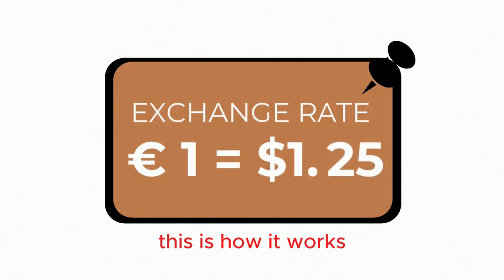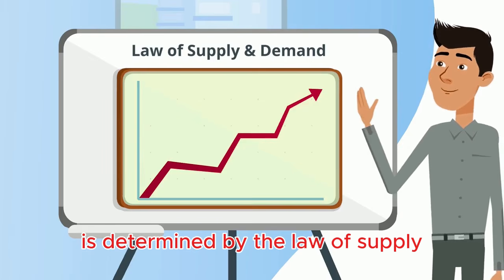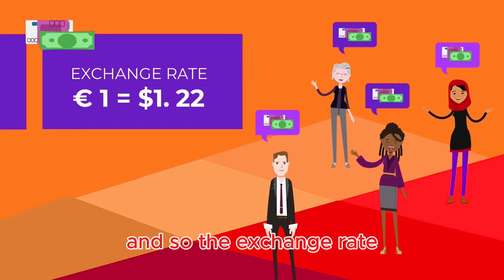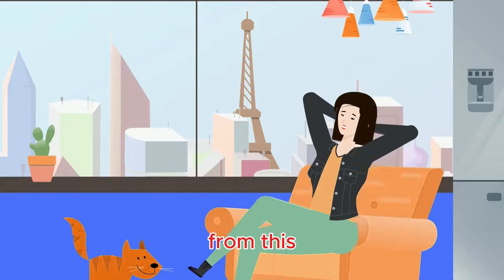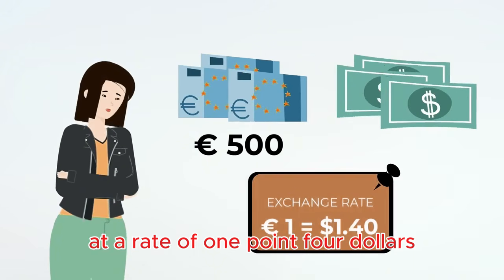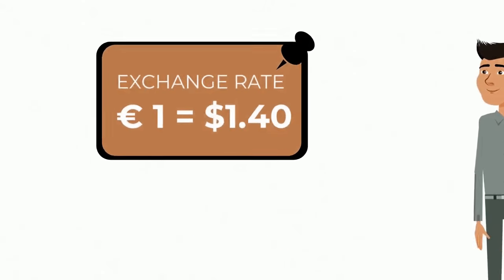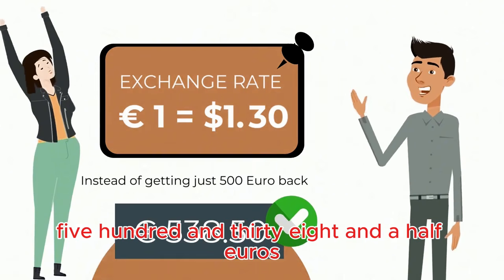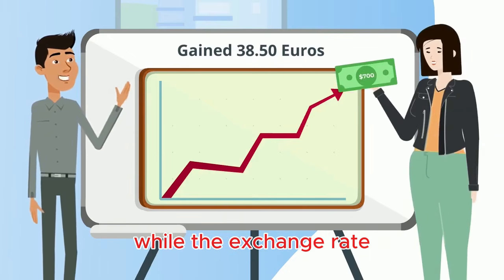What is Forex ( Forex 101)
✅REGISTER in TICKMILL

    📌Once confirmed, I'll add you in our TICKMILL GC for updates , chart analysis , signals and trading tools. This is FREE and NO Hidden Agenda.

    𝐅𝐑𝐄𝐄 𝐓𝐔𝐓𝐎𝐑𝐈𝐀𝐋𝐒 𝐚𝐧𝐝 𝐅𝐑𝐄𝐄 𝐋𝐄𝐀𝐑𝐍𝐈𝐍𝐆𝐒 𝐢𝐧
𝐂𝐑𝐘𝐏𝐓𝐎/𝐅𝐎𝐑𝐄𝐗 𝐓𝐫𝐚𝐝𝐢𝐧𝐠 !!!

✅For Free tutorials, Free PDF Trading files, Free PREMIUM video trading tutorials.  Join ASASii Public FB group

"Asasii is an Arabic word for 'basic.' I believe that for newbies, it is important to have a strong foundational understanding of trading in both aspects: trading with indicators and price action alone, such as  SMC strategy."

ZOOM LINK OF LIVE WEEKLY WEBINARS will be posted in this FB Group.

⭕Learn the Basic of Forex with our Recorded Forex A-Z Weekly FREE WEBINARS

⭕SMC /ICT Simplified:  Free Webinar by TICKMILL

  📌ONGOING LIVE WEEKLY WEBINAR FROM NOV 18, 2024 ONWARDS📌
⭕Technical Analysis w/ Indicators:  Free Webinar by TICKMILL

⭕PRICE ACTION STRATEGY :   Free Webinar brought to u by TICKMILL

𝐂𝐑𝐘𝐏𝐓𝐎/𝐅𝐎𝐑𝐄𝐗 𝐓𝐫𝐚𝐝𝐢𝐧𝐠 !!!

Check feedback of the students (Paid Mentorship) in the bottom of the page for One on One Mentorship or Group Mentorship.

If you want ONE ON ONE TUTORIALS, kindly inform us or directly message coach Flariden in his FB account .

𝗧𝗵𝗶𝘀 𝗖𝗵𝗮𝗻𝗻𝗲𝗹 𝗶𝘀 𝗮𝗹𝗹 𝗮𝗯𝗼𝘂𝘁 𝘄𝗮𝘆𝘀 𝗵𝗼𝘄 𝘁𝗼 𝗲𝗮𝗿𝗻 𝗺𝗼𝗻𝗲𝘆 𝗼𝗻𝗹𝗶𝗻𝗲 including real-life experience of earnings at home.  𝗢𝗻𝗹𝘆 𝘁𝗵𝗼𝘀𝗲 𝘀𝘆𝘀𝘁𝗲𝗺, 𝗵𝗼𝗺𝗲𝗯𝗮𝘀𝗲𝗱 𝗯𝘂𝘀𝗶𝗻𝗲𝘀𝘀 𝗼𝗿 𝗳𝗿𝗲𝗲𝗹𝗮𝗻𝗰𝗲,  𝗰𝗿𝘆𝗽𝘁𝗼 ,forex 𝗼𝗿 𝗰𝗼𝗺𝗽𝗮𝗻𝘆  𝘄𝗵𝗼𝗺 𝗶 𝗲𝘅𝗽𝗲𝗿𝗶𝗲𝗻𝗰𝗲𝗱 𝗮 𝗽𝗮𝘆𝗼𝘂𝘁/𝗰𝗼𝗺𝗺𝗶𝘀𝘀𝗶𝗼𝗻 𝗮𝗻𝗱 𝗹𝗲𝗴𝗶𝘁 𝘄𝗶𝗹𝗹 𝗯𝗲 𝗶𝗻𝗰𝗹𝘂𝗱𝗲𝗱 𝗶𝗻 𝗮𝗹𝗹 𝘃𝗶𝗱𝗲𝗼𝘀.